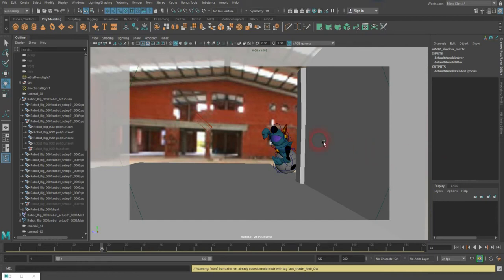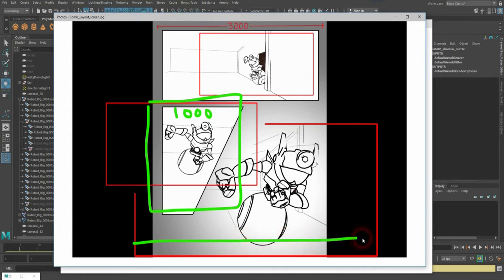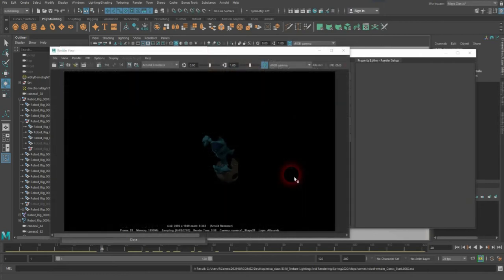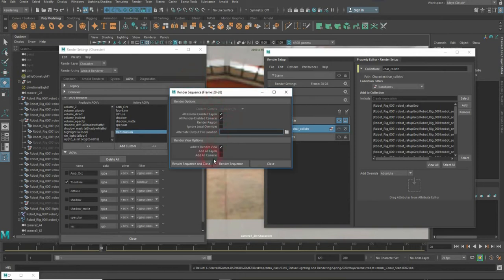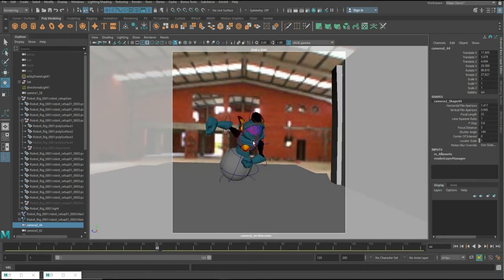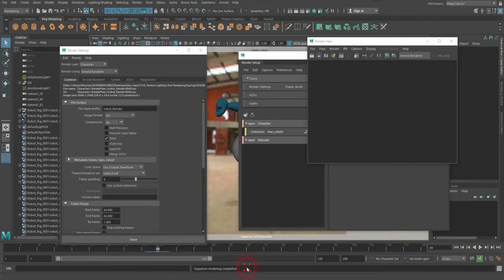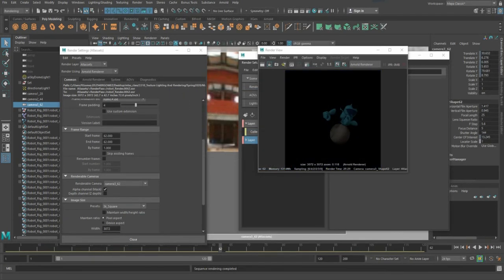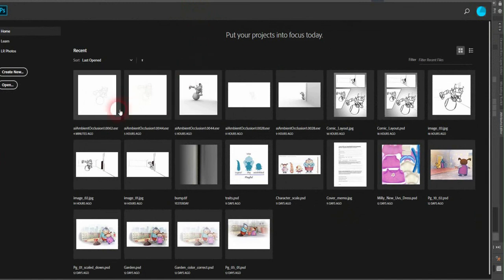Maya Rendering AOVs